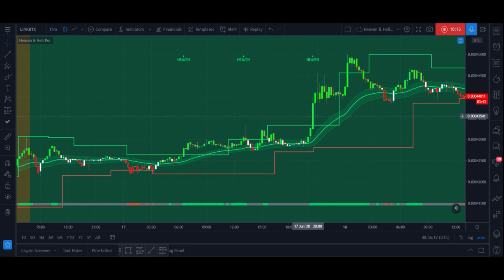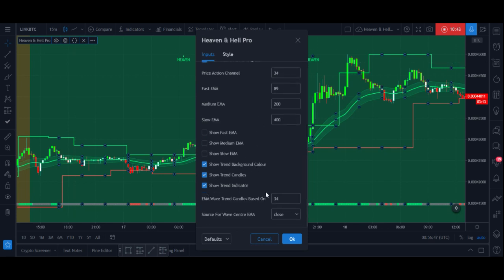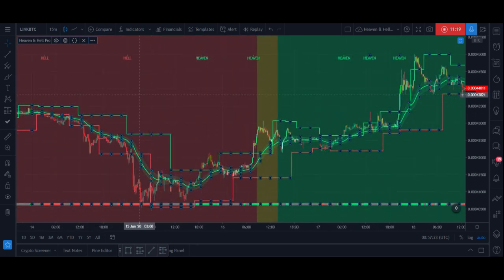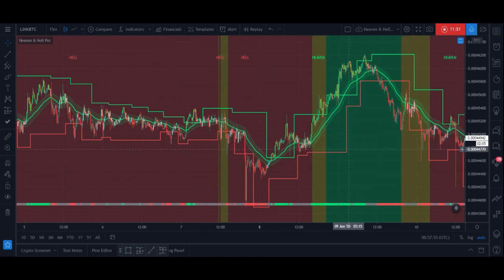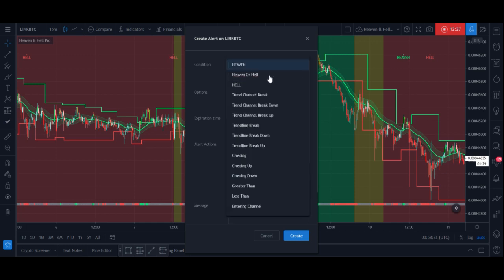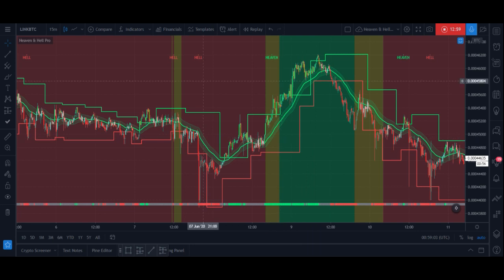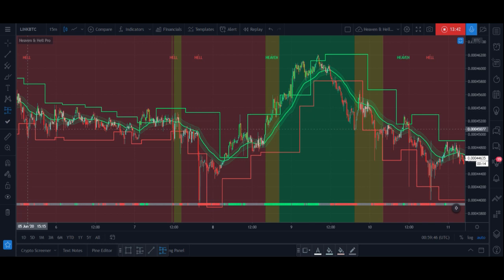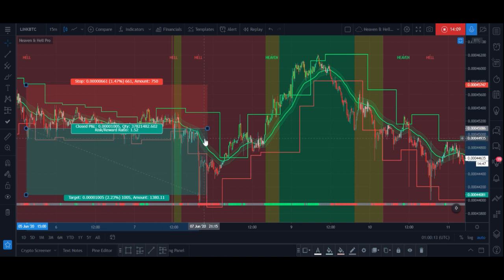Heaven & Hell BETA VERSION - Guide - Part 2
Welcome to KryptoChristian's Pro Trading Indicator's

This is a guide to using the Purgatory Pro Trading indicator by KryptoChristian